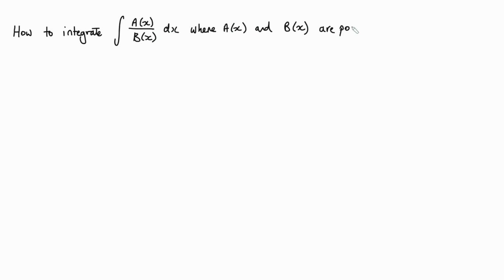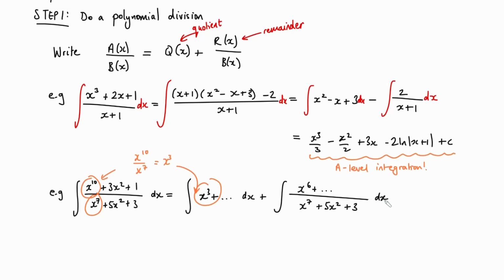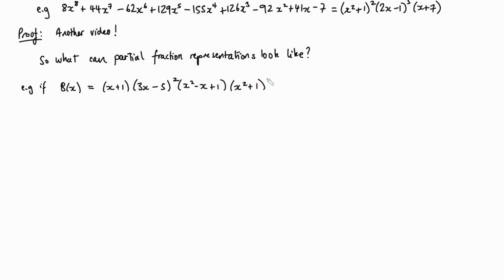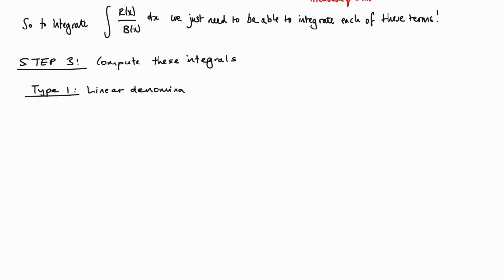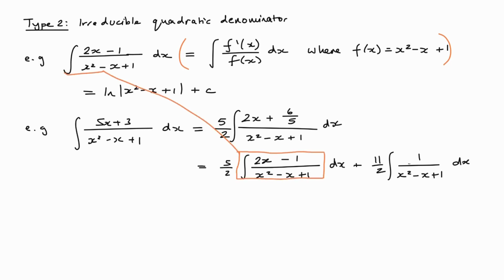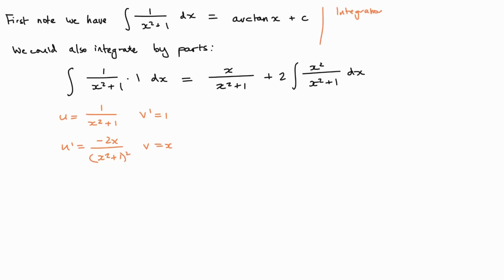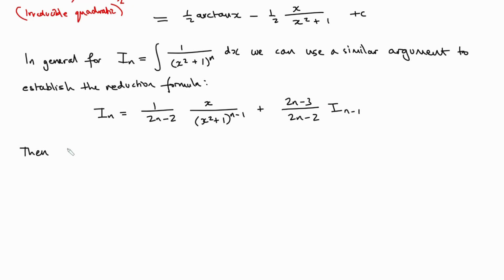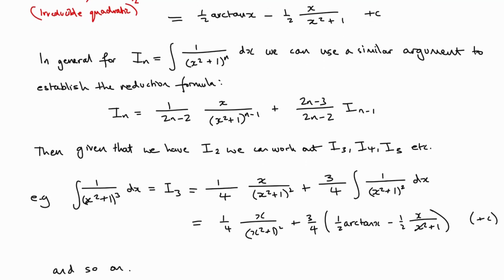How to integrate ANY rational function (ratio/quotient/division of two polynomials)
In this video we consider the problem of how to integrate any rational function - that is a quotient/ratio/division of any two other polynomials.  This video gives a map of how to go about every different case, requiring the use of many techniques of A-level maths and further mathematics.  Some familiarity with basic integration as well as integration by parts and arctan integrals is useful.  We will also use ideas of polynomial division and reduction formulae (gently) in places.

Free online course: Get ready for maths challenge (age 10-13)!